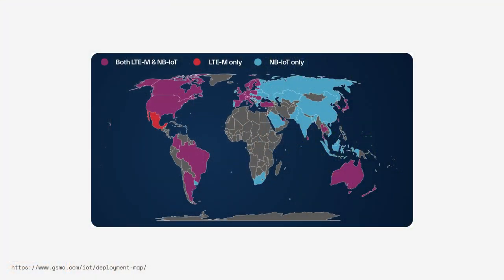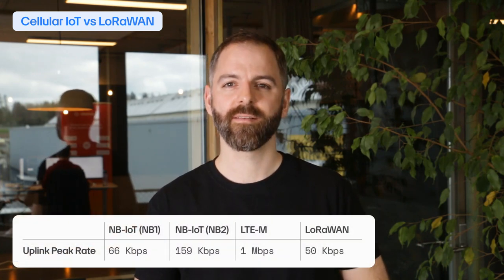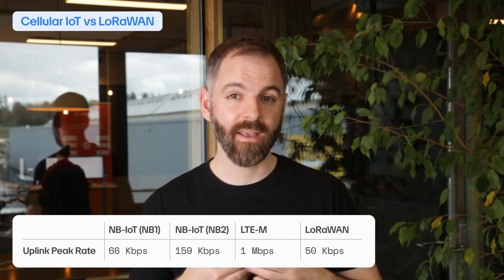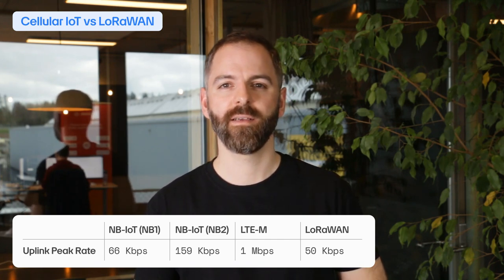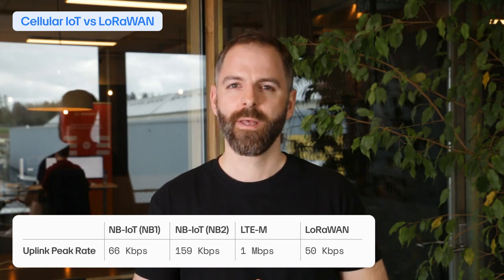An introduction to cellular IoT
In this video, we will explore cellular IoT technologies: what they are, where they are used, and how they differ from other IoT connectivity standards such as LoRaWAN.

Cellular IoT describes a group of IoT protocols that are used to connect physical devices to the cloud via cellular networks. These protocols exchange data through the same mobile networks as our smartphones.

Among the typical use cases of cellular IoT, we can mention condition monitoring, asset tracking, medical alert devices, electricity meters and other smart city applications.

0:00 Introduction
0:21 What is cellular IoT?
1:32 Cellular IoT protocols
3:40 Use cases
4:20 IoT data protocols
5:11 Cellular IoT vs LoRaWAN
6:42 Outro